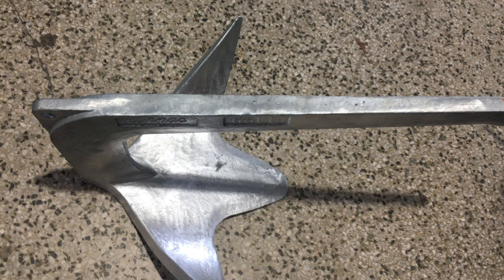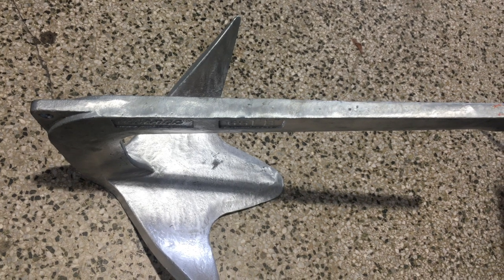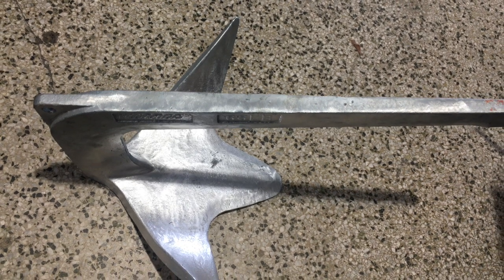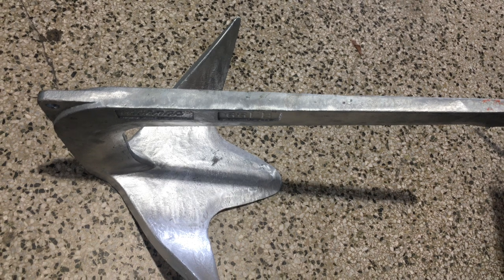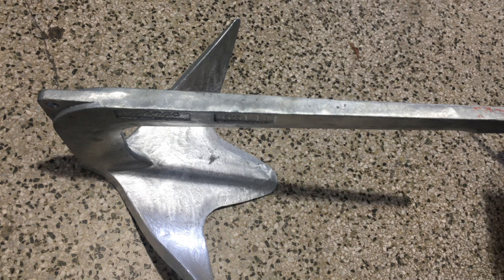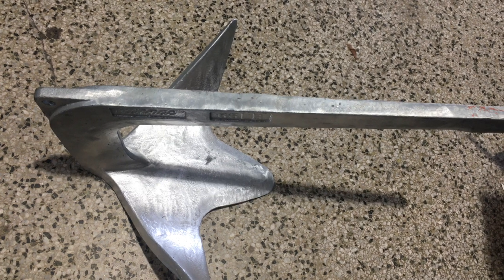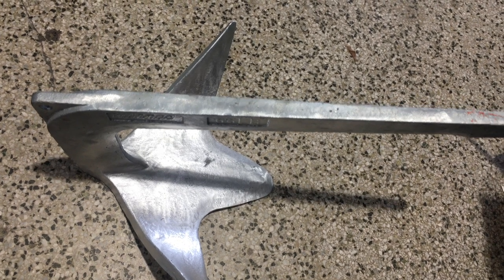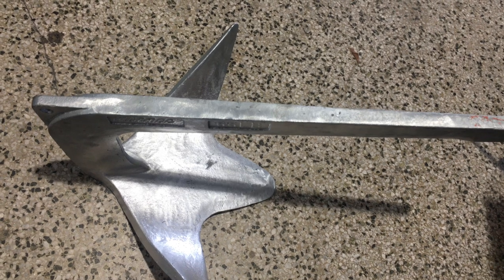Review of the Seachoice Claw BRUCE Anchor Hot Dipped Galvanized Steel – For Variety of Sea Beds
Review of the Seachoice Claw BRUCE Anchor Hot Dipped Galvanized Steel – For Variety of Sea Beds by Wealthtrencing.club

See more great stuff at my store, Wealthtrending.club

Durable, dependable Claw Anchor is ideal for anchoring wide variety of boats

Versatile anchor is designed for use in various sea beds, and performs reliably amid tides and windy conditions

Durable, corrosion-resistant hot-dipped galvanized steel construction
Stows easily on bow roller

Reliable 22-pound Claw Anchor is intended for use with a 30-foot boat